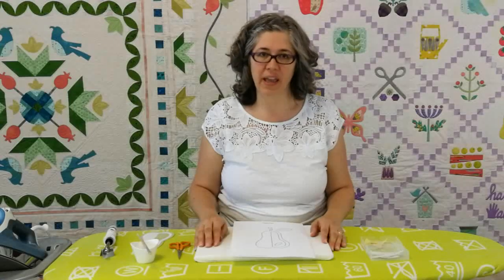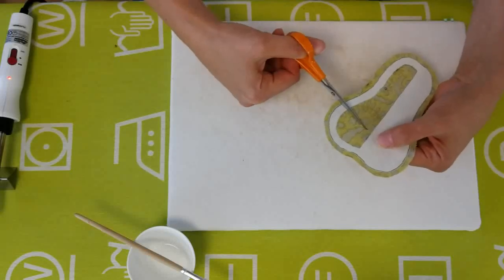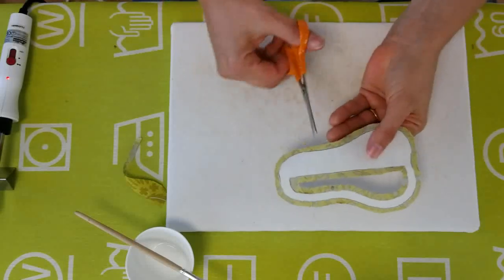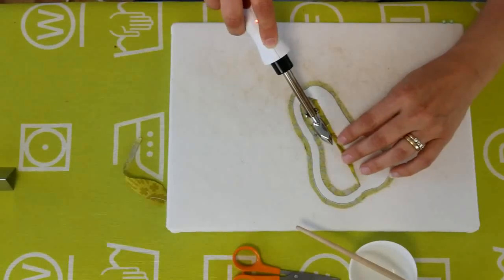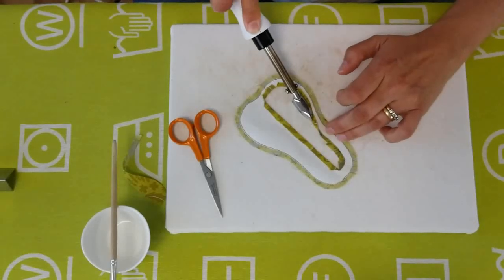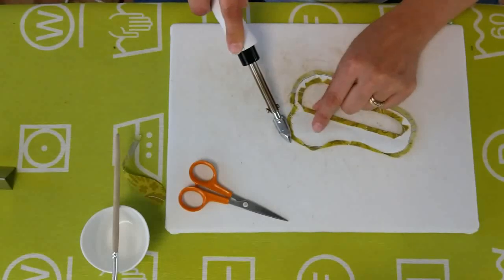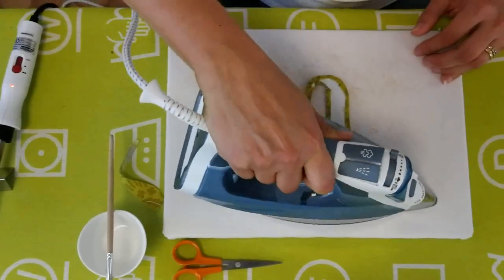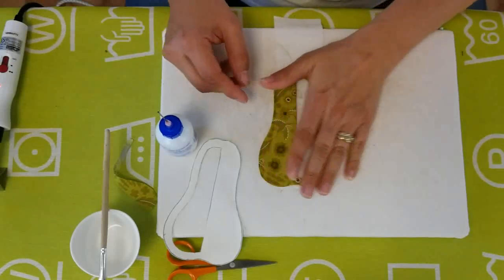Part 5 of 5, Starch Applique Method - The How-To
Starch applique 101 using simple shapes